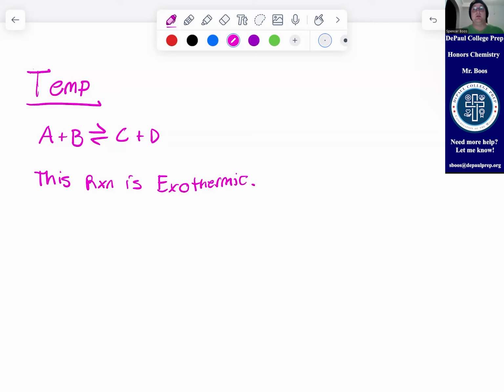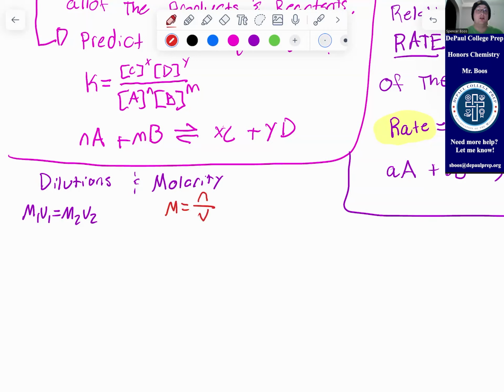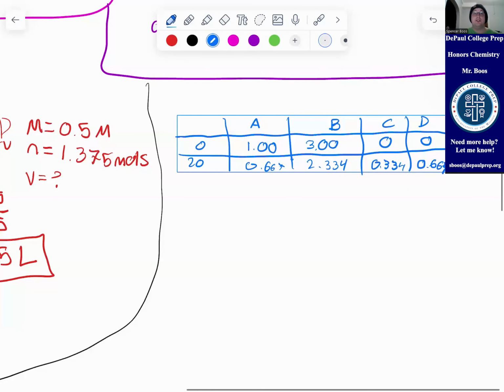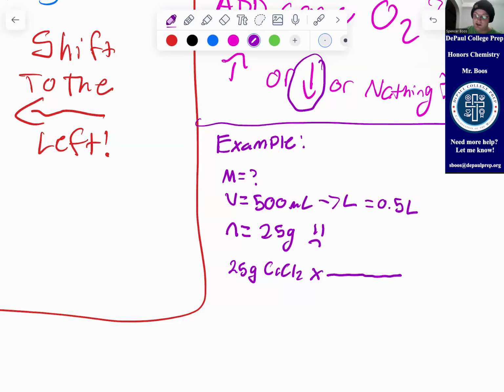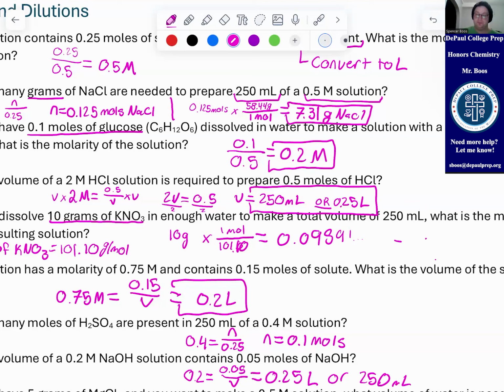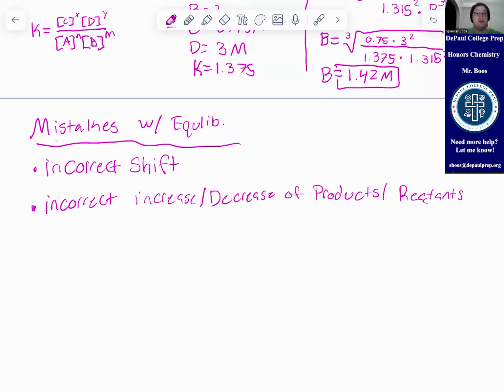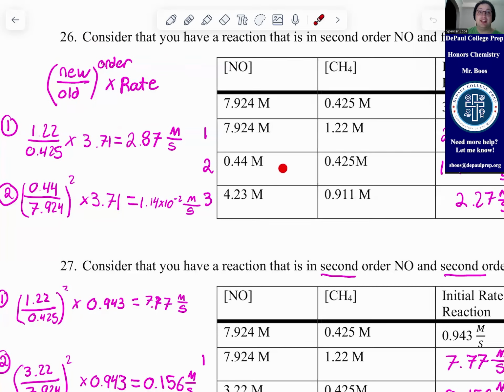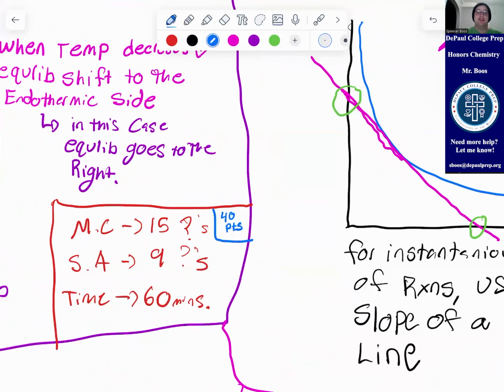Unit 5 Zoom Review 2024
DePaul College Prep

Honors Chemistry | Mr. Boos

21/04/2024